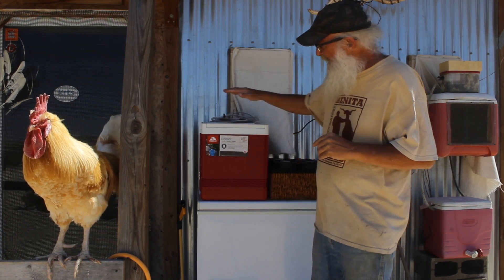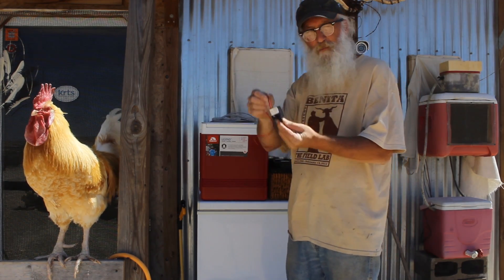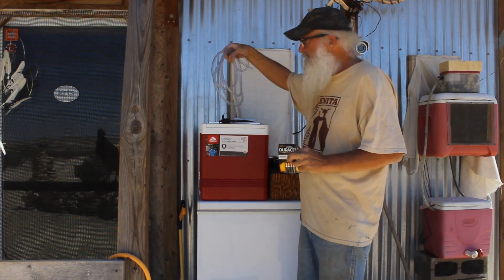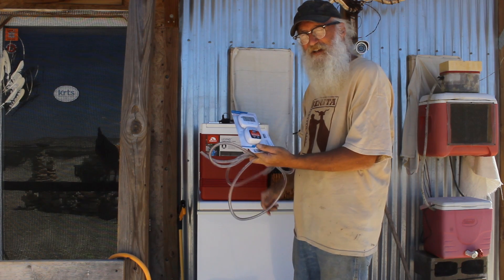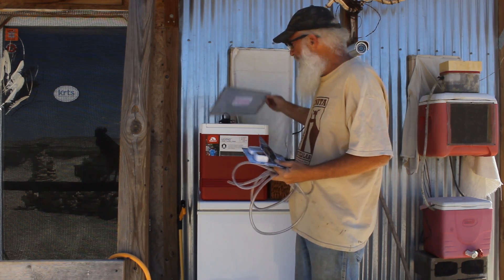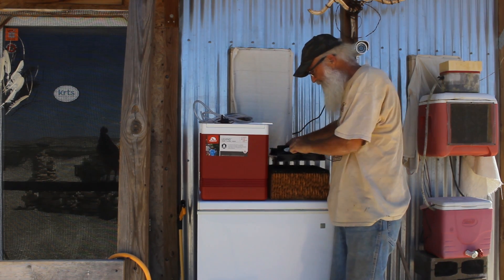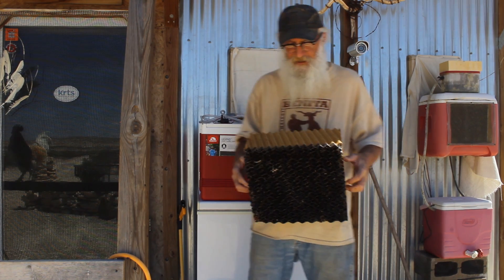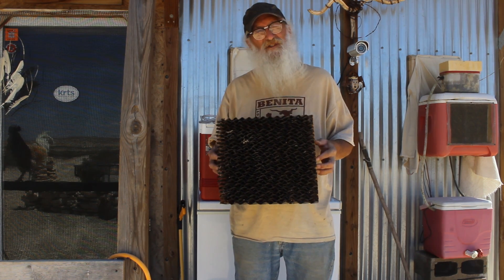cool project part one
A DIY swamp cooler project that actually works - and runs on 12 VDC.  I came up with this design I call "The Pepino" right after I moved out here and "discovered" it gets really hot it the desert in the desert.   At the time, the only commercial 12 volt swamp cooler available was almost $1000.  Swamp coolers are not rocket science and this video series will show you how to build one that actually works for about 100 bucks.  Keep in mind The Pepino is only effective for a small space and these only work in areas of low humidity.  When the project is completed, I will include a full parts and source list.